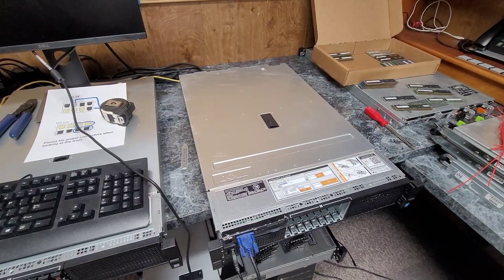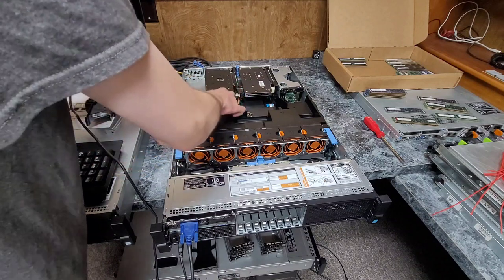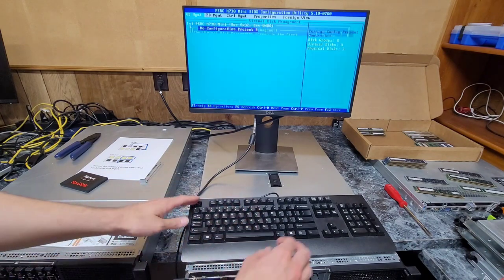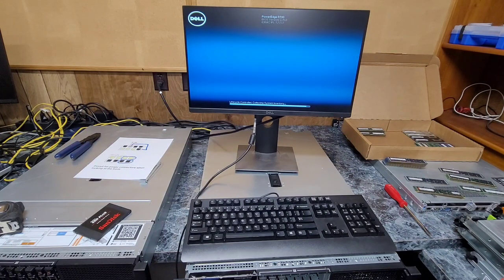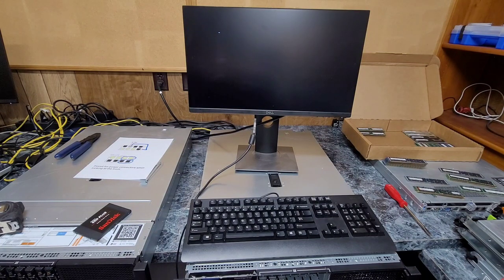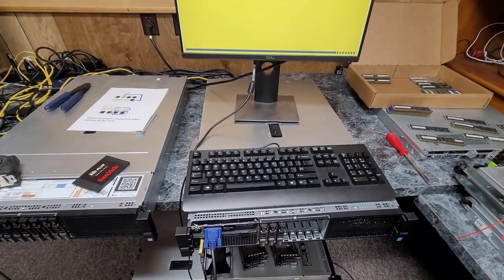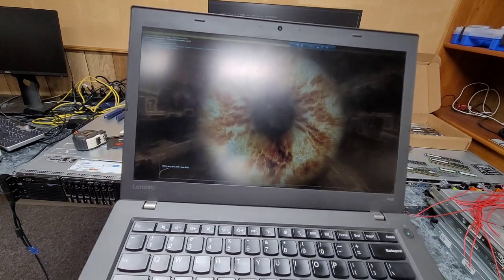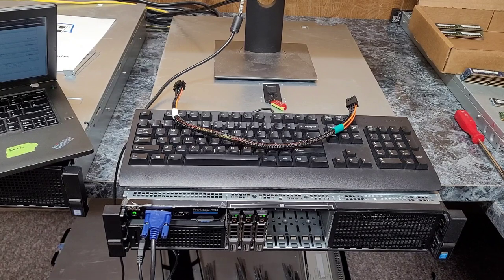Testing what may be my biggest server upgrade. Will the Poweredge R730 be my next server?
Before throwing money at the project I wanted to test it out on a server I already own. I am using one of the Dell Poweredge R730 servers I have for sale. All the components fit nicely as expected. The IOCREST SYBA SI-PEX40161 with four 1TB NVMe drives passed through as expected to TrueNAS. My custom Tesla Power cables worked as intended and fit perfectly. The question is do I want to listen to the fan noise, or do I want to try finding something even faster. The problem is my budget is less than $2000. I may be able to snag a R740 or R7515 if I am patient though.

Want to buy one of the servers I am selling? Check out this link for my eBay listings: